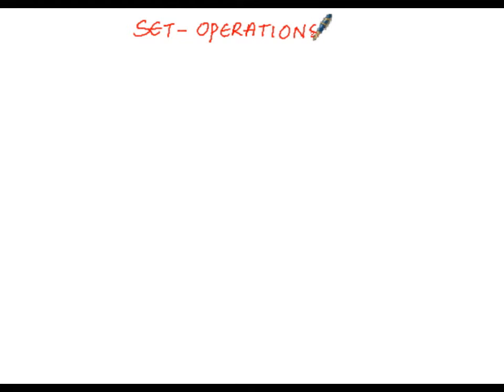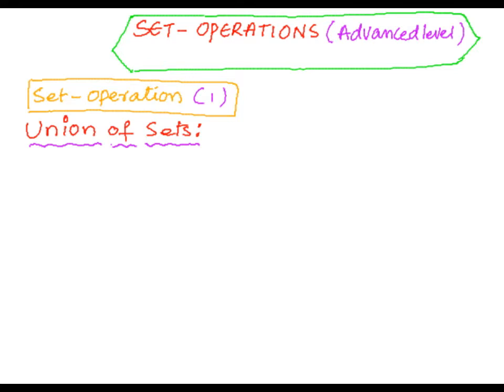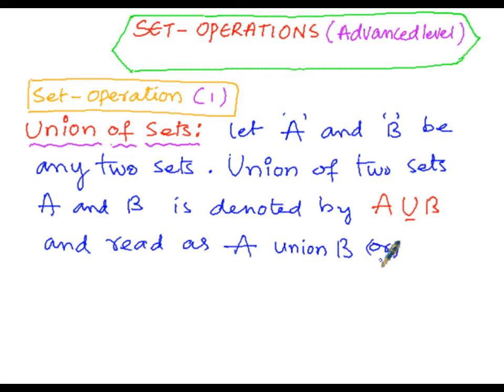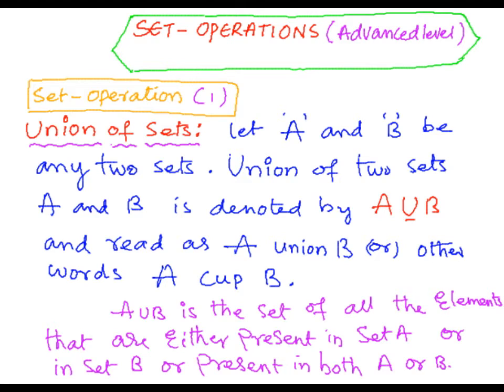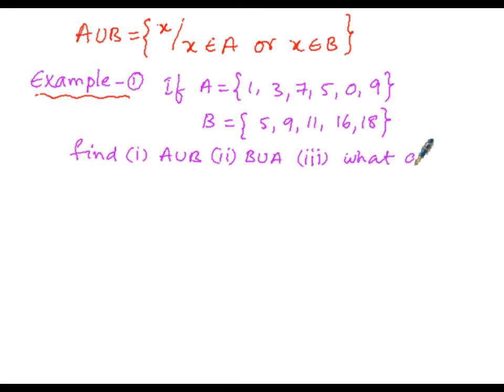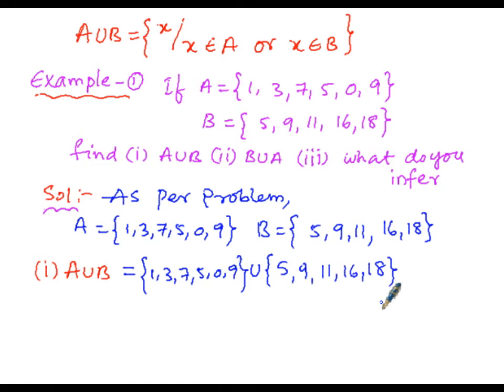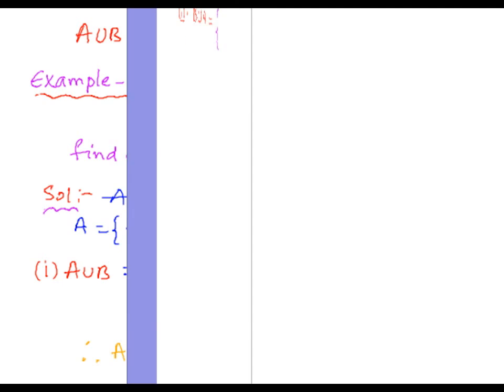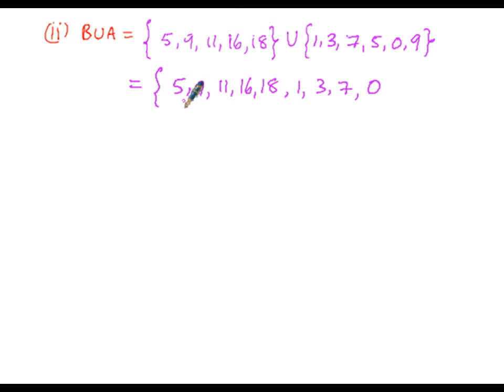Algebra Set Operations Union Advanced Level Part1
part2